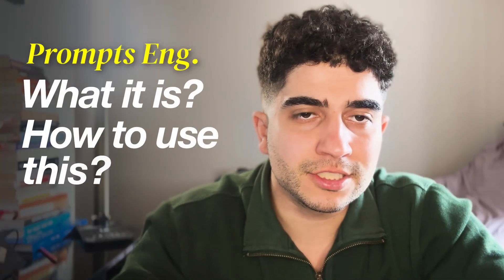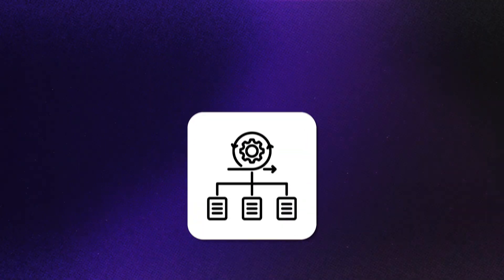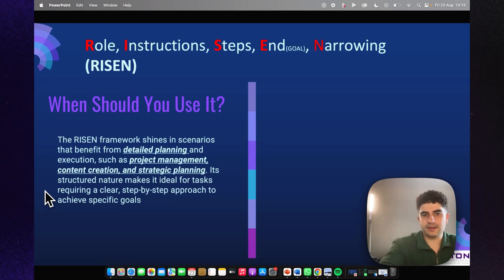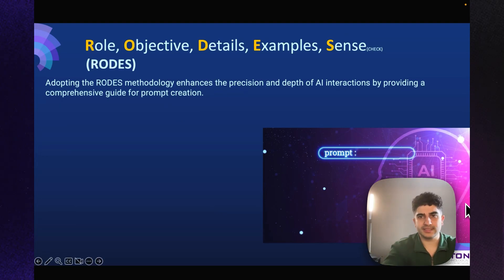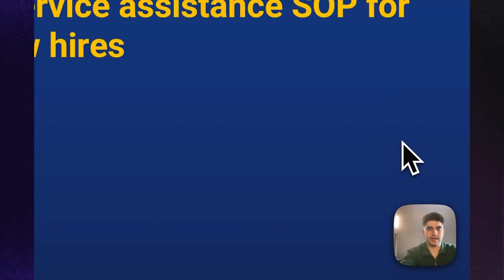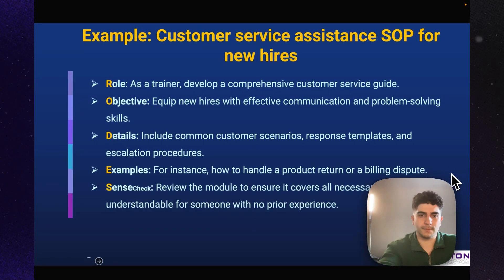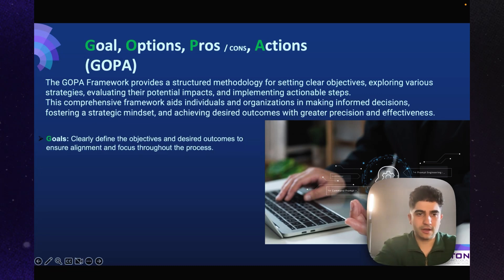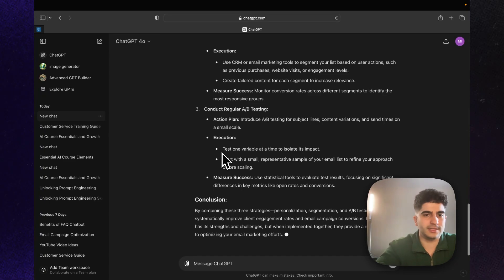Master the ART of PROMPT ENGINEERING (in just 17mins)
Ai prompt engineering masterclass where I teach you what prompt engineering is, how to use it and how to get most out of it using industry proven frameworks.

Want the frameworks for absolutely free?
Please fill out this form and it’ll be sent to your email! :)

Comment if you like this video and share it to someone who might enjoy it too!